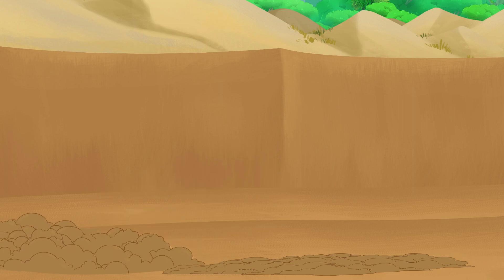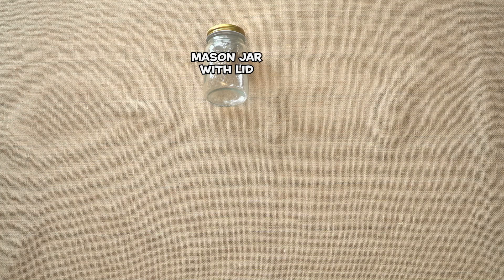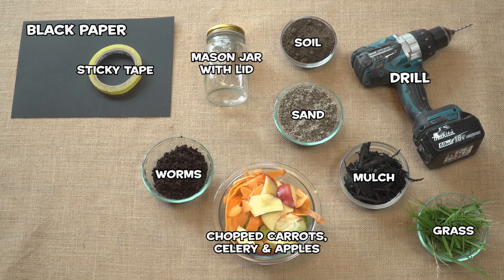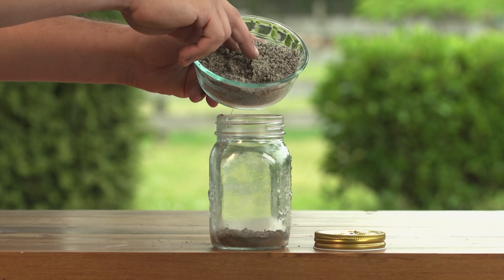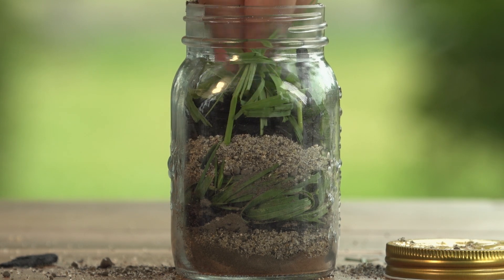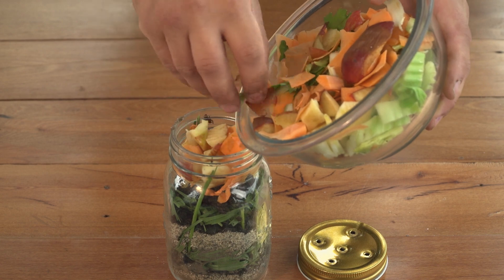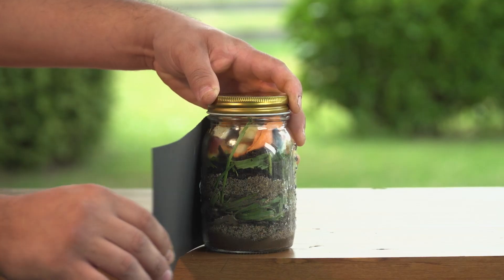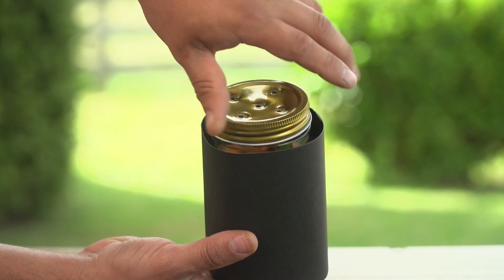Kid Crafts: Worm Farm | English | Darwin and Newts